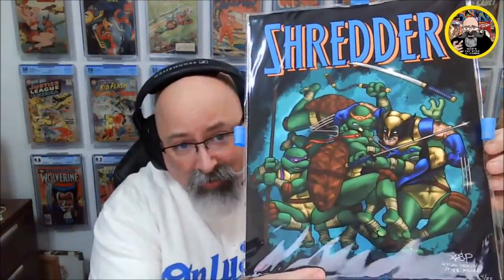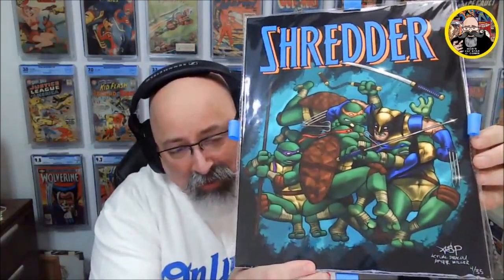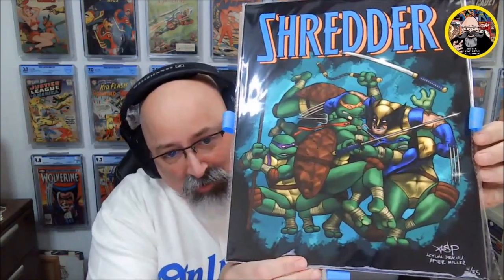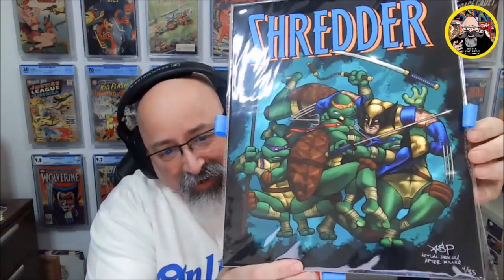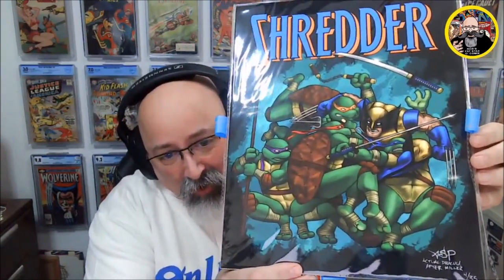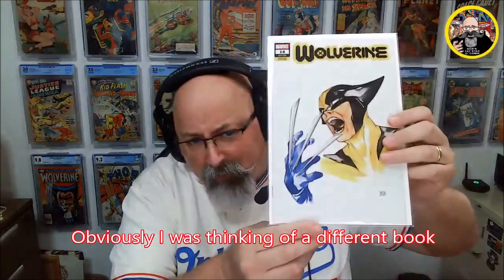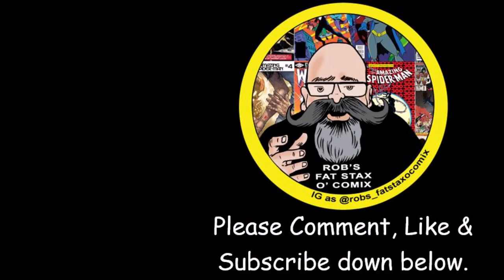Sinking my teeth into an Actual Dracula Comic Book Mystery Box!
Need Comic Book Pressing?
In addition, every time the code is used, The Rogue Trade will make a $10 donation to the C3 - Comics Curing Cancer campaign with the American Cancer Society.  Note: This is strictly a Friend of the Channel arrangement and not a Sponsorship, I receive no money, credits, or discounts.

OnlySlabs - Chris The Comic Vet and I chat with members of the community while they share with us some of the graded comic books from their collection that are special to them.  We will get to know the collector, and hear about their collecting journey, while were providing insight into the book, the artists, and how they came to be acquired.
I do not receive payment, compensation, discounts, or any other preferential treatment for the making of this or any video from anyone or company, including my channel partnership with The Rogue Trader.  The statements and opinions expressed are my own, unless specifically attributed to a source.  While I or my guests own the comic books shown, the characters, art, and stories within those books belong to their copyright holders, no permission was sought to display their images as I do not monetize or profit off these videos in anyway.